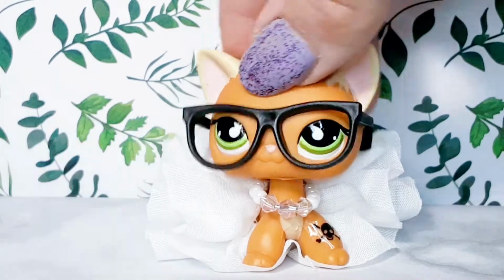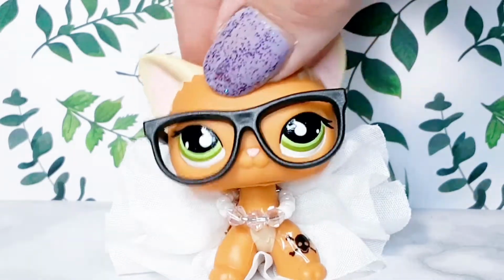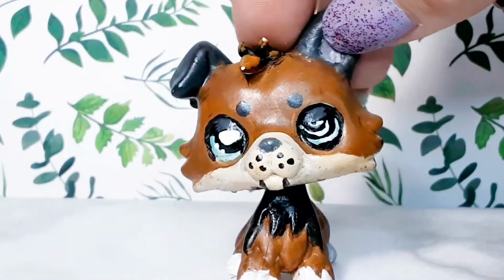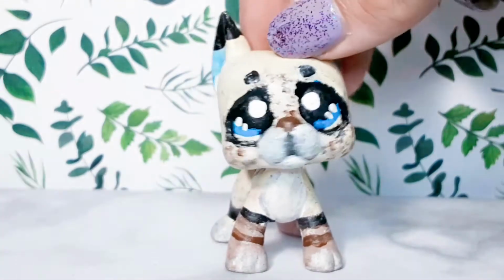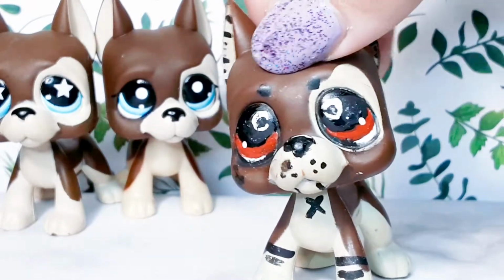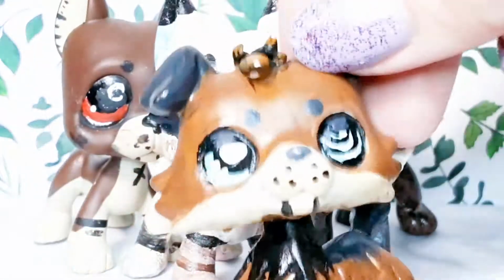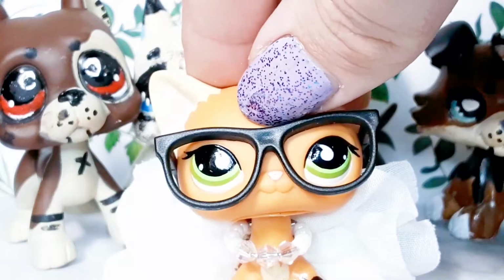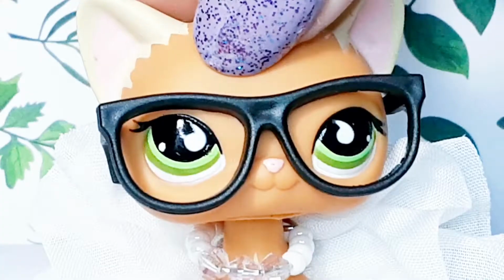Lps package opening - Final customs |Collie and Danes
I know this video might be boring, but there was a lot to say about both the seller and customs. I also wanted to give credit to the seller for the lps and to lps lexi for the art she made of Yungblud.

Collie- Yungblud

1# Great Dane- Tyson

2# Great Dane- Nason

3# Great Dane- ( Not sure yet)